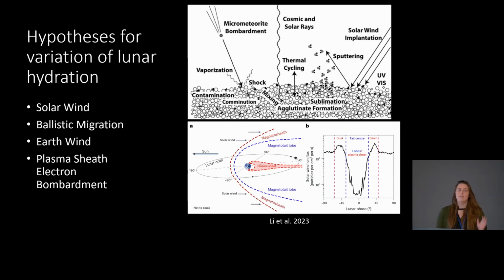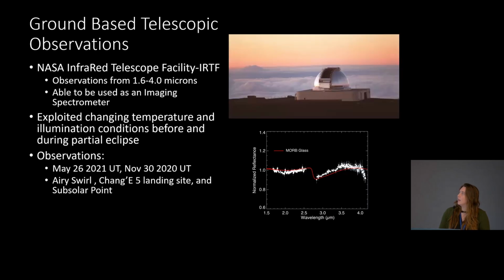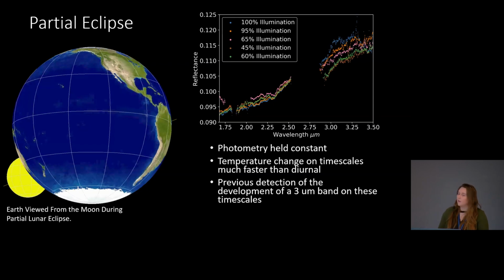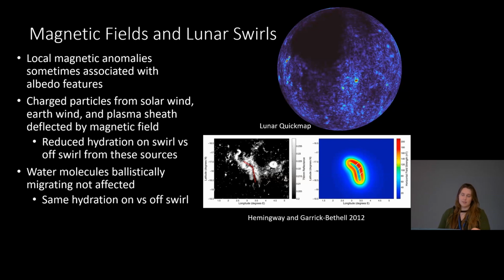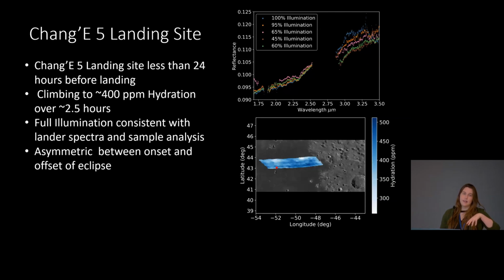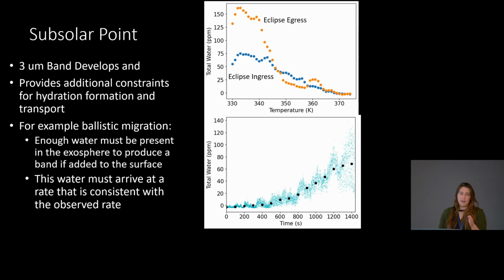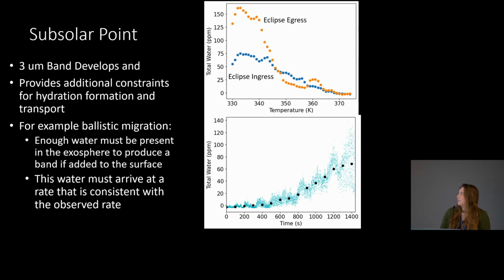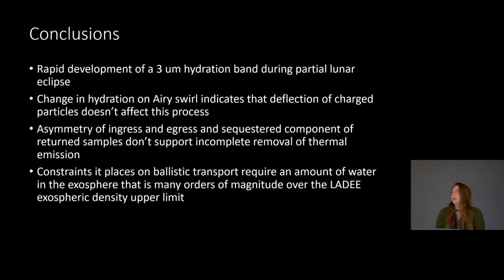NESF2024 - Volatiles - Abigail Flom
Volatiles
Hydration Observations Of Airy Lunar Swirl in Partial Eclipse
Abigail Flom